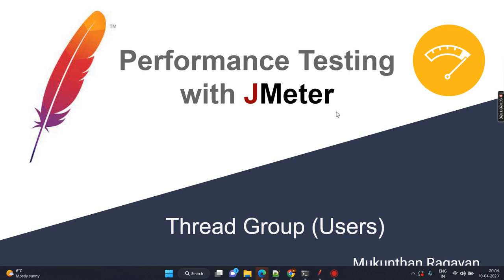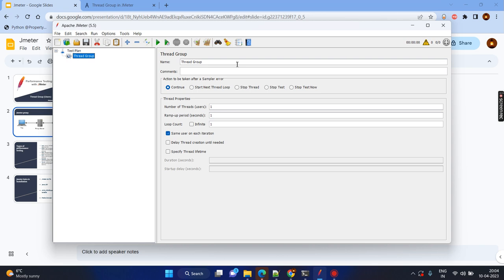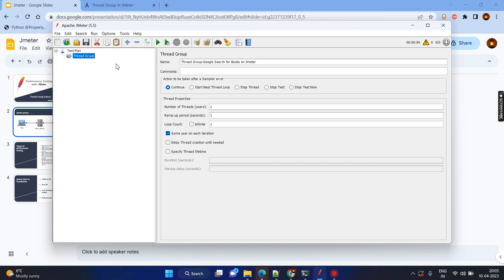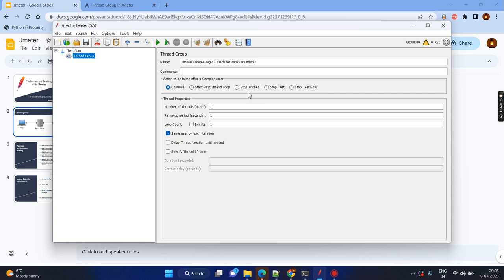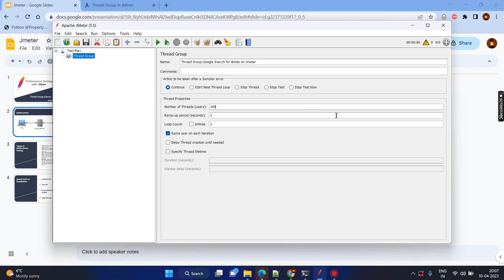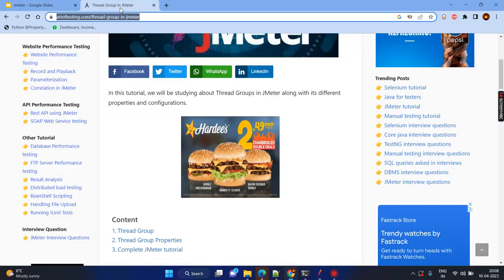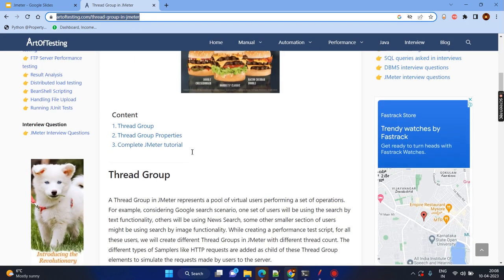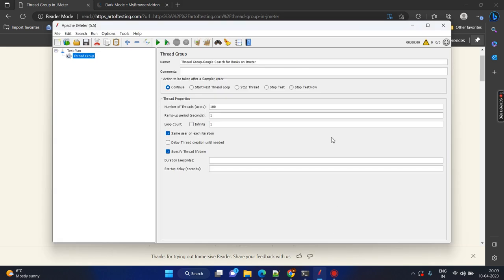JMeter - Thread (Users) Group